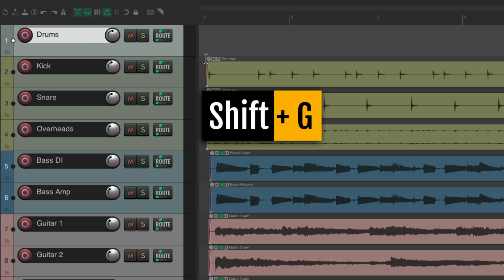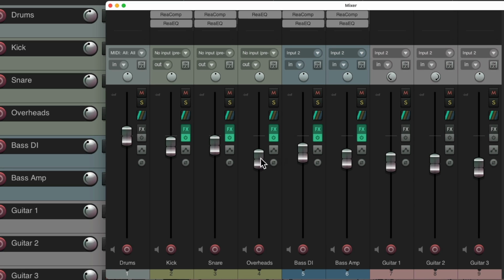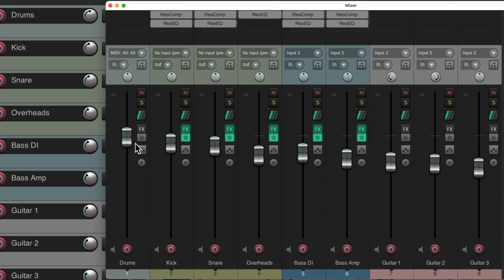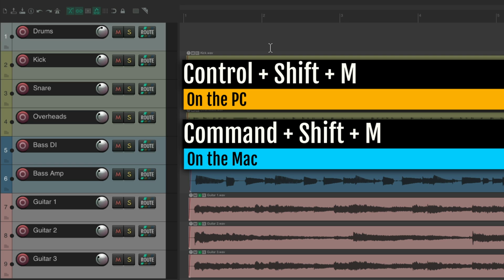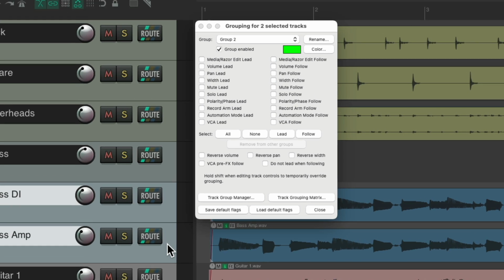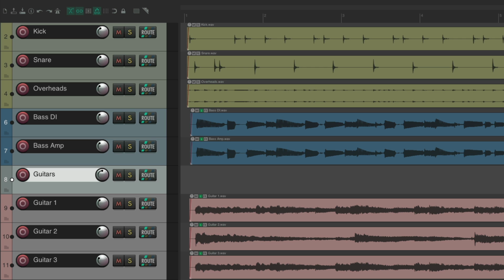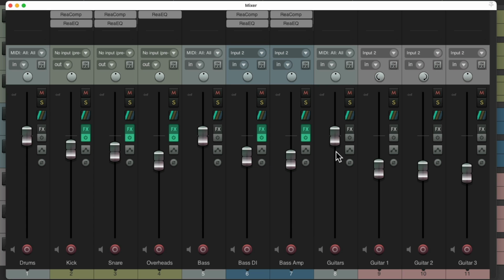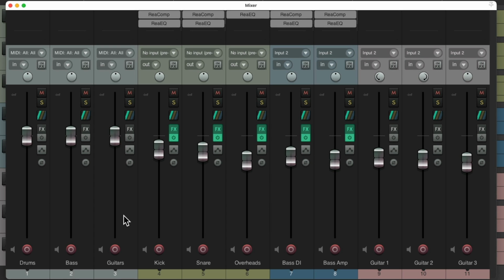Using a Sub Master or Controller Tracks in REAPER